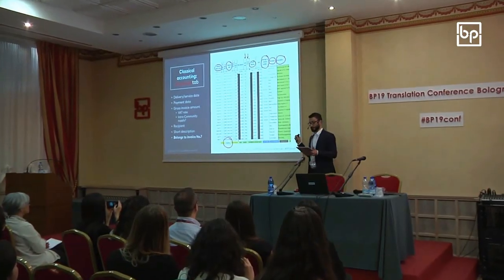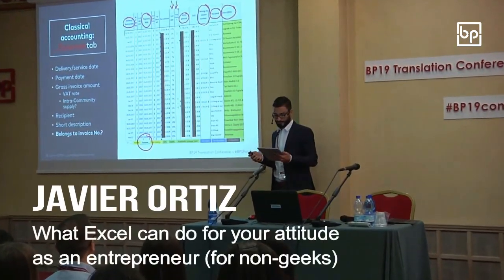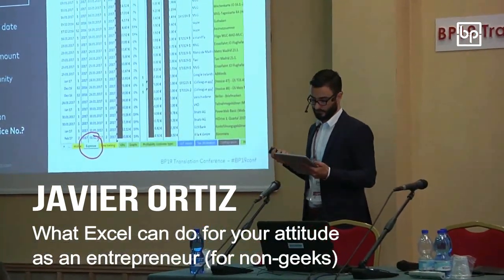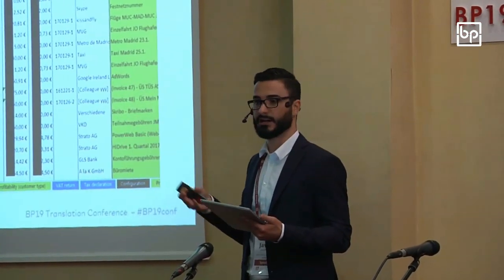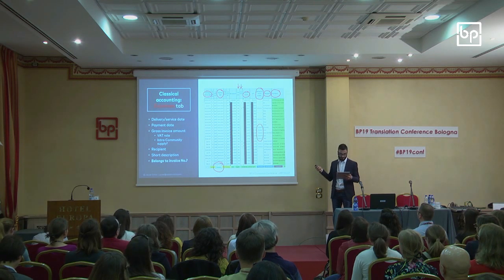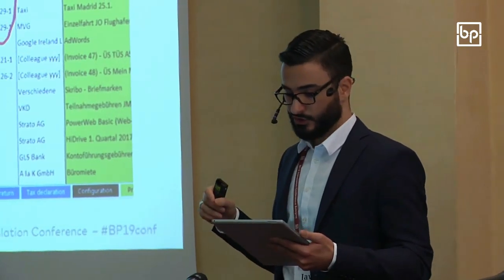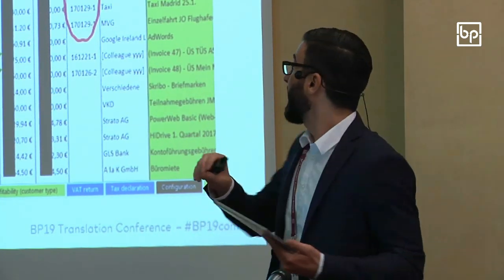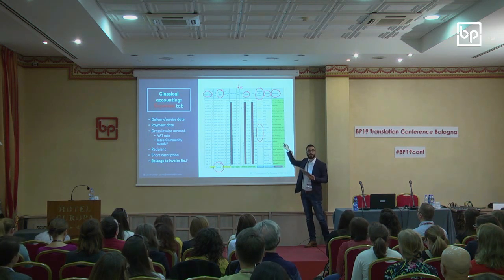Javier Ortiz: What Excel can do to you as an entrepreneur (BP19 11)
A higher word rate doesn’t necessarily mean an easier earning. But how to spot those clients (or types of assignments) which are actually your most profitable? How much of your time do you spend on unpaid paper work and bids? Is the share of the job bids finally assigned to you improving with time? What (and who) are your main sources for job queries – and for actual jobs? How could you optimise your business strategy? Too many questions?
We have developed an Excel table which – while being great for regular accounting – has provided us with answers and helped us with major entrepreneurial decisions. Using this tool, we have constantly increased the proportion of (good) job queries, level of efficiency, turnover and earnings – year after year.
I want to share the answers that might be useful to you and give indications on how to analyse your own business.
Full video available as part of BP Video Library for freelance translators:  BPconf.com/Videos